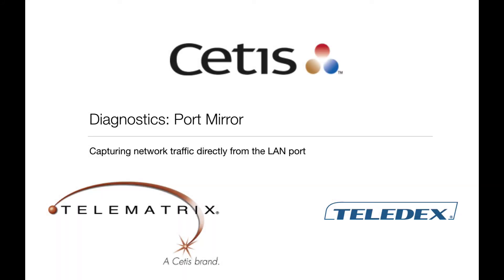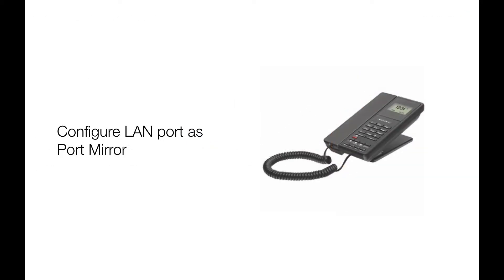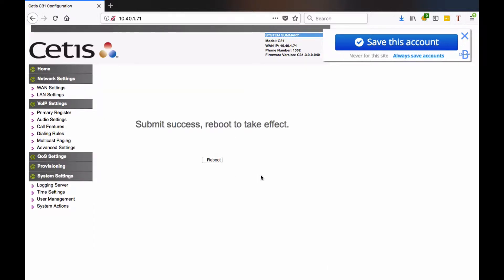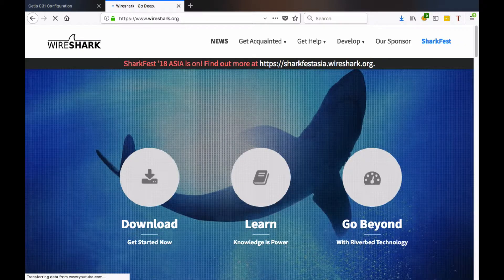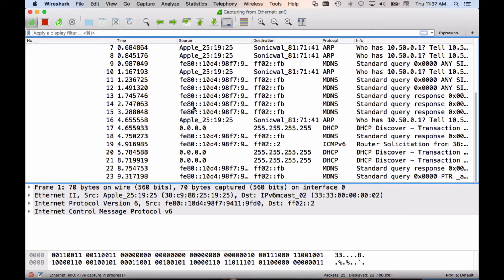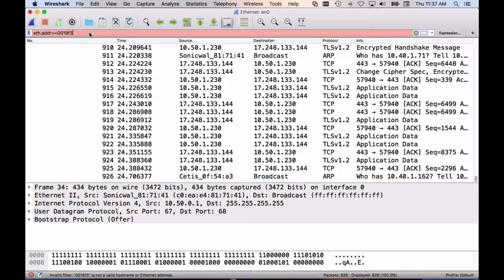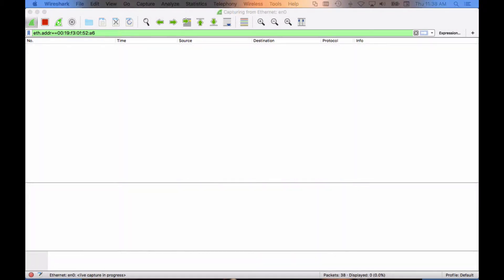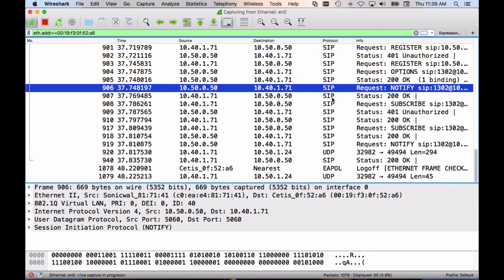SIP Diagnostics, Port Mirroring and Wireshark Captures